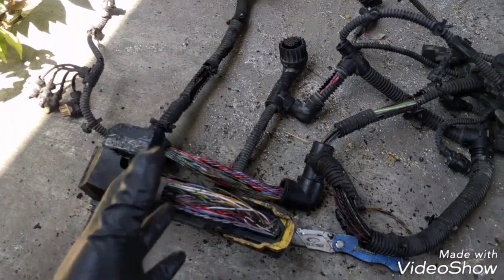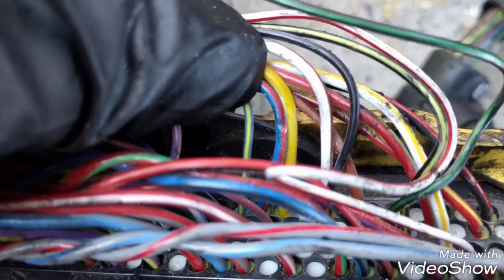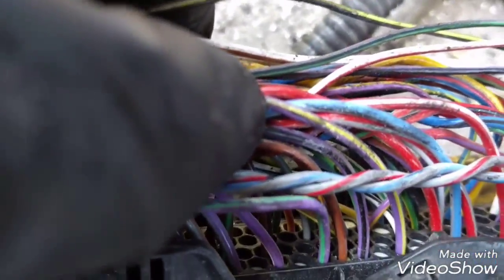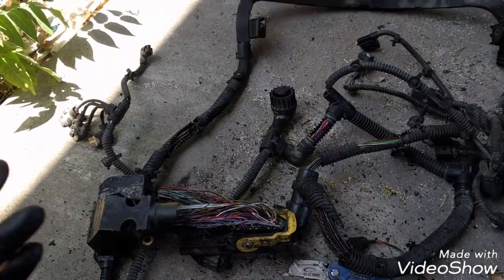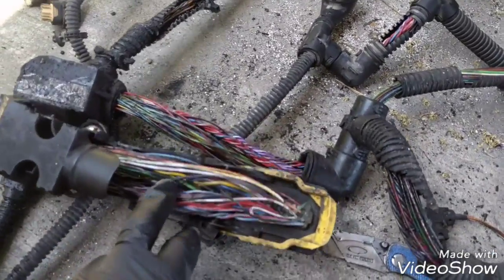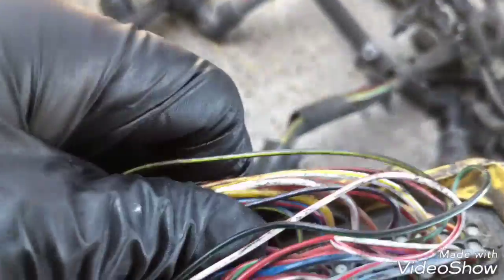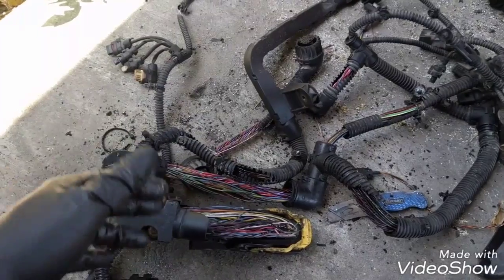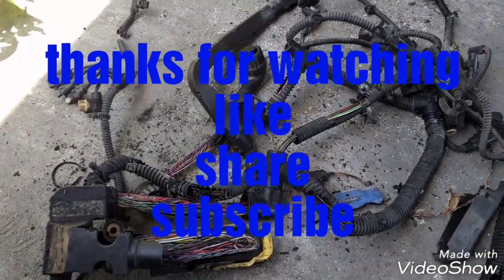Freightliner Cascadia check engine light on DD13 DD15 engine wiring harness might be your problem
OR

the wiring harness replacement can help you to fix many problems with your engine or can prevent future problems.
all models with DD13 DD15 DD16 OM 471 OM 472 OM 473 MERCEDES BENZ ENGINES

Freightliner Cascadia
Freightliner Columbia
Freightliner century class
Freightliner Coronado
Freightliner classic
Western star trucks
etc,..